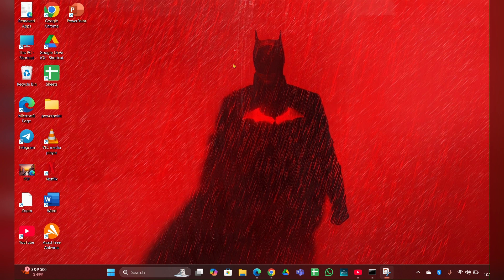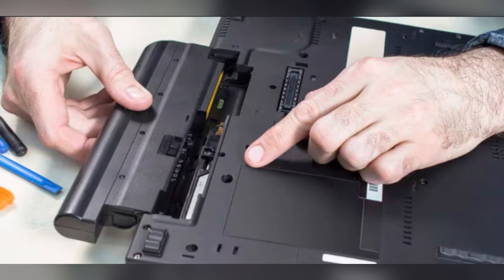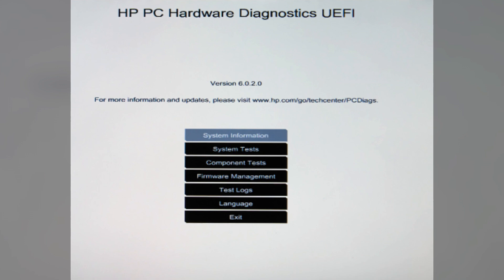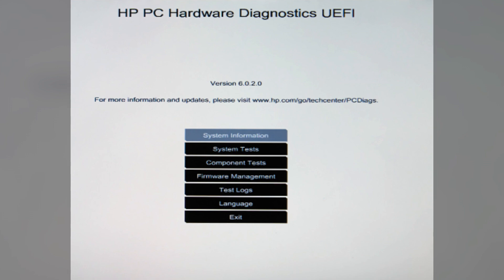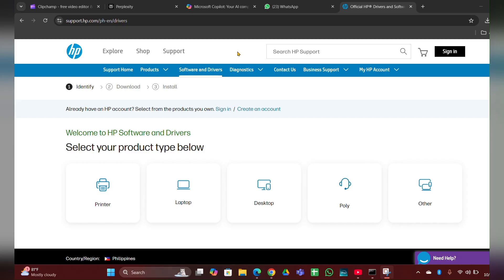How To Fix HP Laptop Keeps Making A Beeping Noise Windows 11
How To Fix HP Laptop Keeps Making A Beeping Noise Windows 11 In This Informative Video, We Will Explore Effective Solutions To Address The Persistent Beeping Noise That May Occur With Hp Laptops. This Issue Can Be Both Frustrating And Disruptive, But Our Step-By-Step Guide Will Help You Identify The Underlying Causes And Implement The Necessary Fixes. Whether It’s A Hardware Malfunction Or A Simple Configuration Error, We Will Provide You With The Tools And Knowledge To Restore Your Laptop To Optimal Performance. Join Us As We Delve Into Troubleshooting Techniques And Preventative Measures To Ensure A Quieter Computing Experience.

00:13 Fix 1: Count The Beeps
00:24 Fix 2: Check Ram
00:39 Fix 3: Check For Loose Connections
00:50 Fix 4: Run A Diagnostic Test
01:04 Fix 5: Update Bios